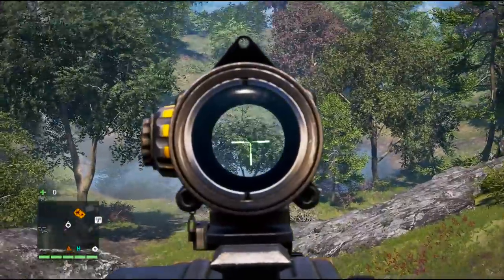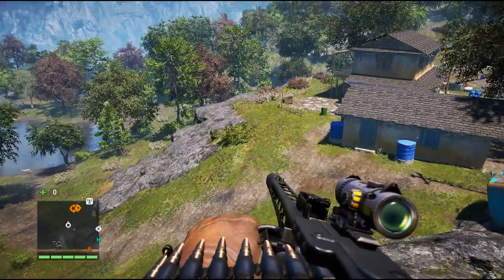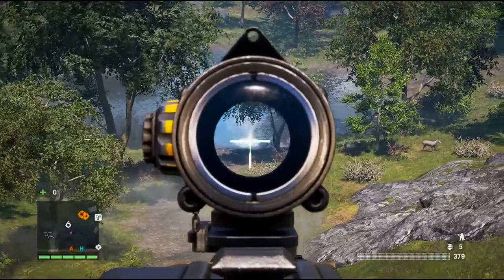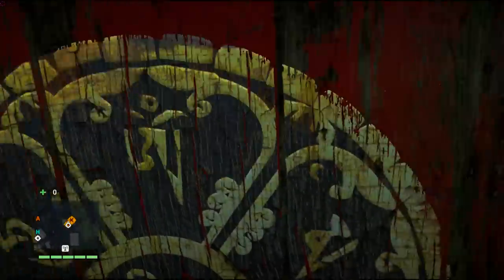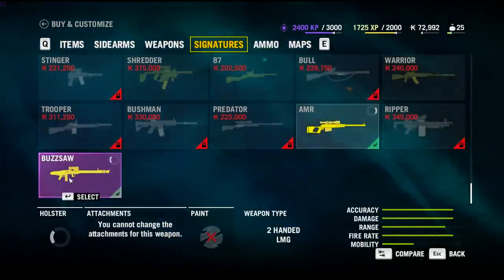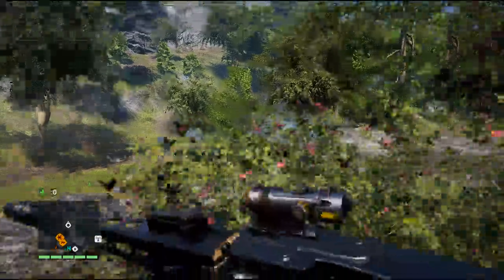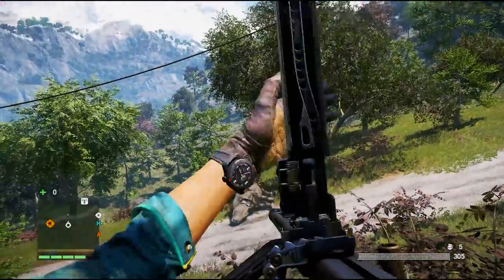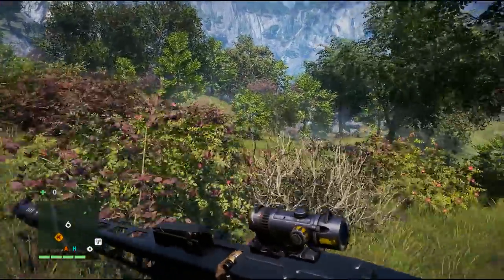Far Cry 4 - Best Weapon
Just a small video on what is undoubtedly the best weapon in Far Cry 4. I already reviewed this gun in an earlier video too! Enjoy!